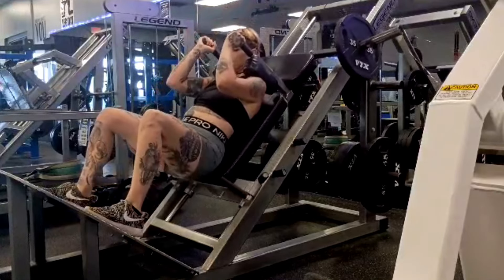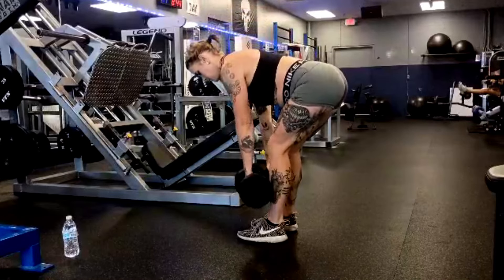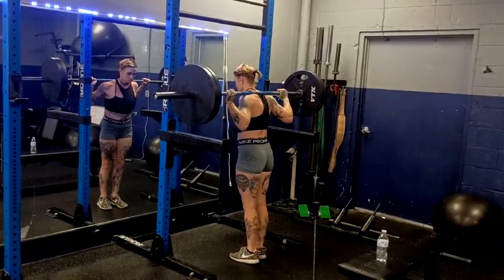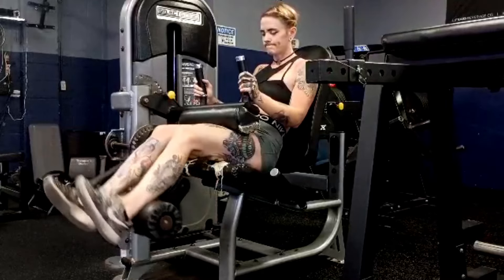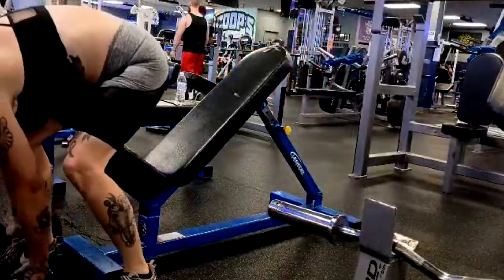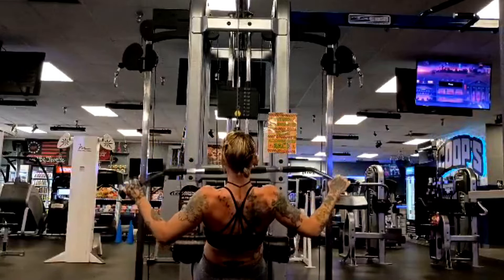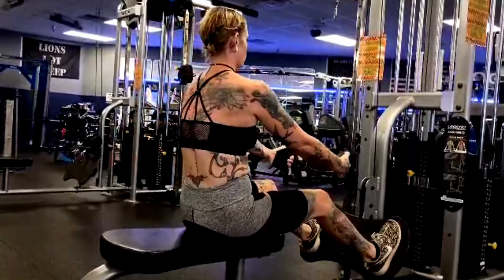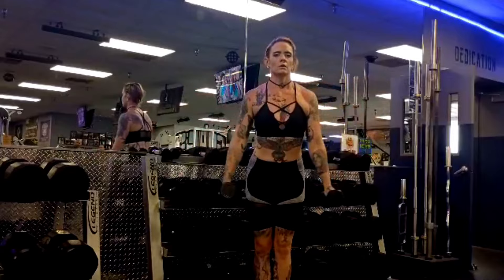Team Blaha Client Michelle - Part 90!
Michelle is back on Team Blaha and getting ready for bikini competition now!